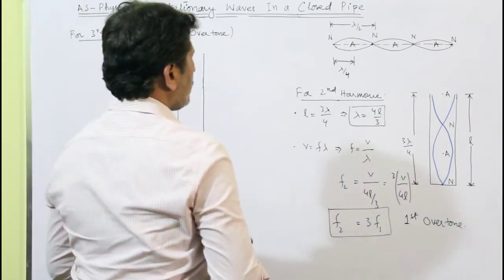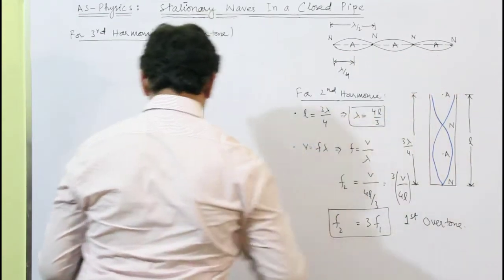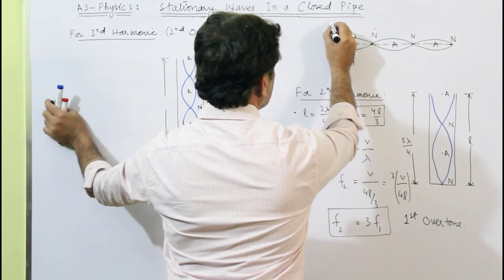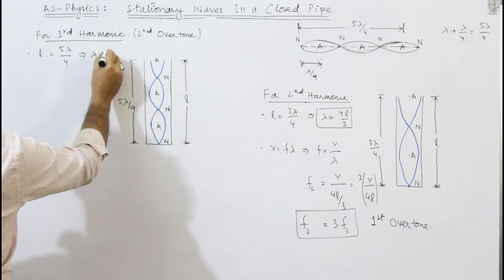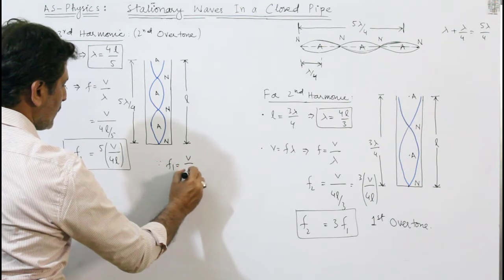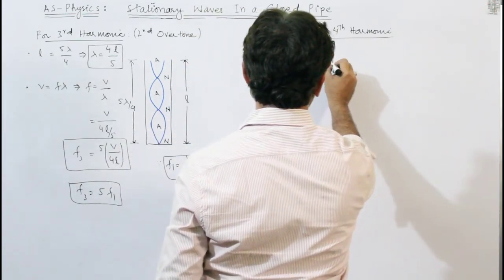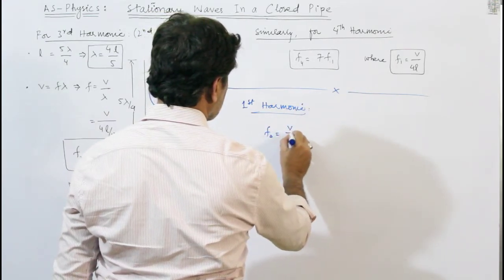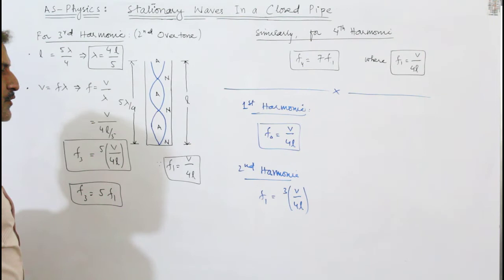Stationary Waves in Close Pipe - Part - 2